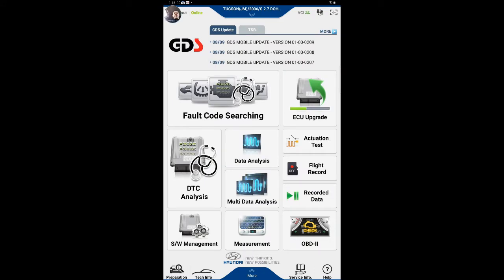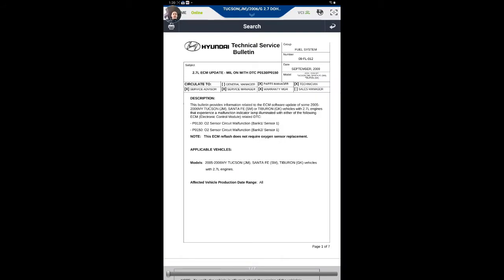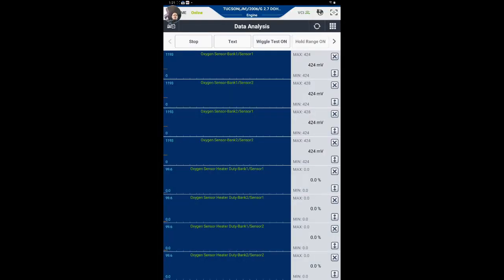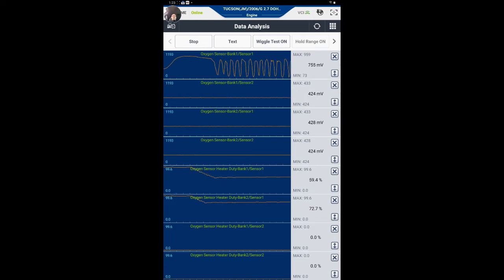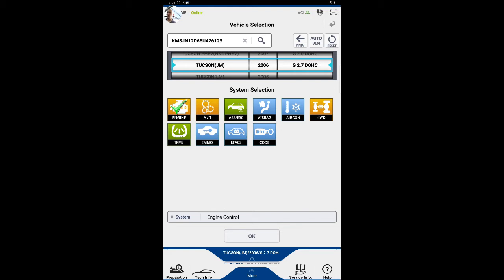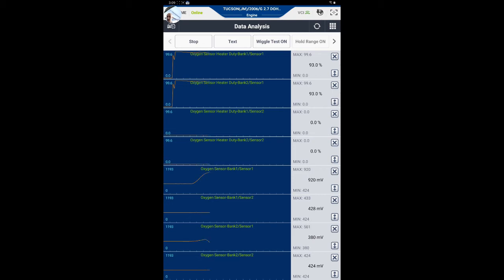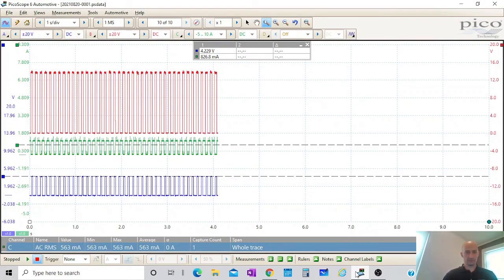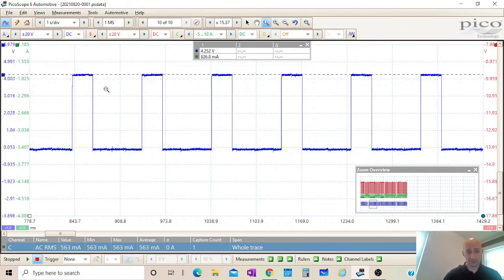Hyundai GDS Mobile VCI-2 | p0052, p0150 |2006 Tucson O2 Heater Circuit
2006 Hyundai Tucson 2.7 liter. This vehicle had two O2 fault codes upon arrival, P0052 and P0150.